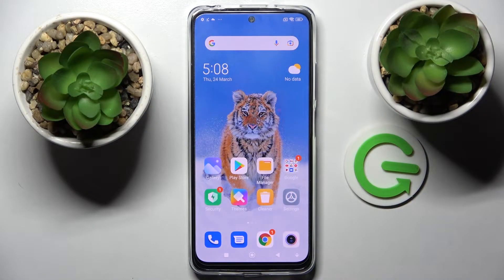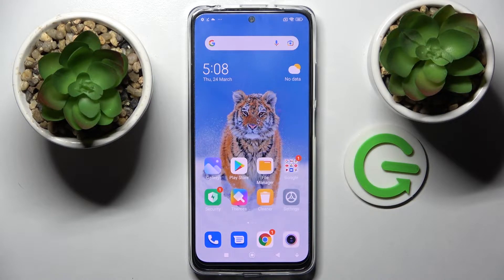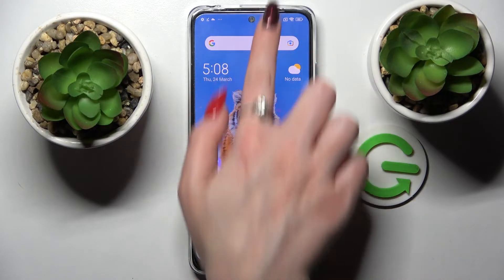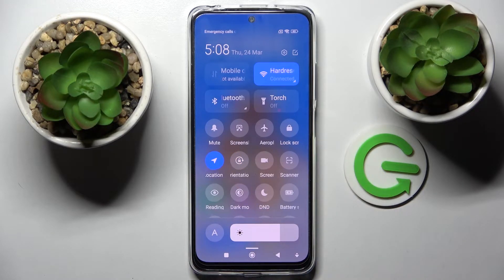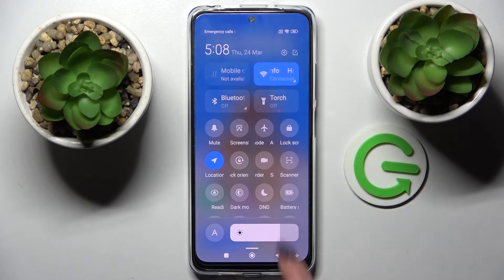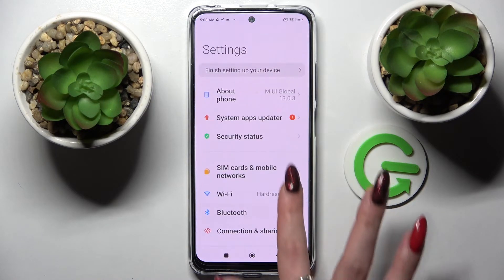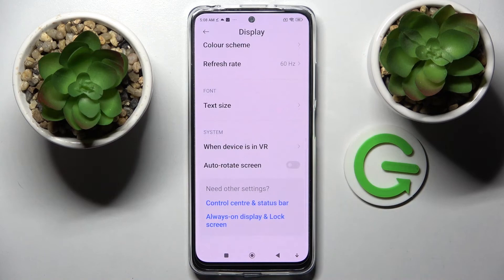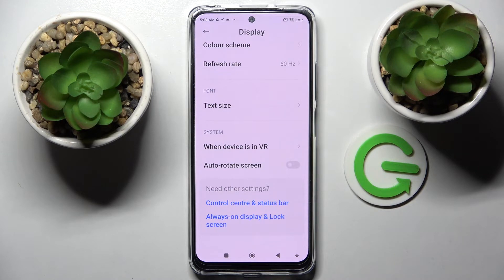How to Turn On Auto Rotate Screen on Xiaomi Redmi Note 11S – Turn Off Screen Rotation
Hi there! Let's say you are reading a book on your Xiaomi Redmi Note 11S, the pages of the book cannot be rotated horizontally or vertically with respect to the screen. Is it convenient for you? Or, say you are watching YouTube videos on your Xiaomi Redmi Note 11S screen and even after you rotate the screen, the videos just don't turn on in full screen mode? Or, you cannot view your gallery of photos by turning your Xiaomi Redmi Note 11S to the side. No problem! In this video, our Specialist will show you how to Enable the screen rotation of your Xiaomi Redmi Note 11S and use it to its fullest!

How to Activate auto Rotate Scree on Xiaomi Redmi Note 11S?
How to Enable Auto Screen Rotation on Xiaomi Redmi Note 11S?
How to Disable Auto Rotate Screen Feature on Xiaomi Redmi Note 11S?